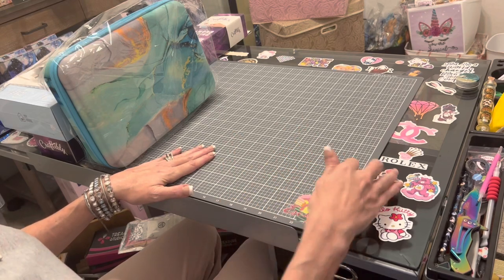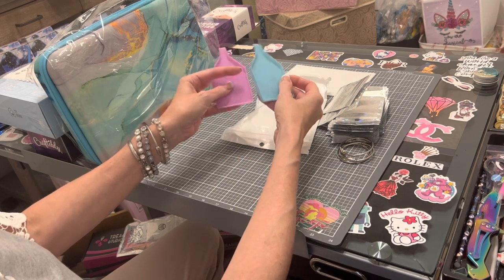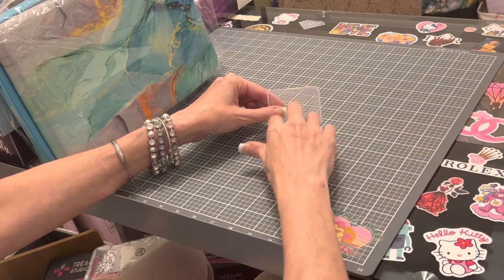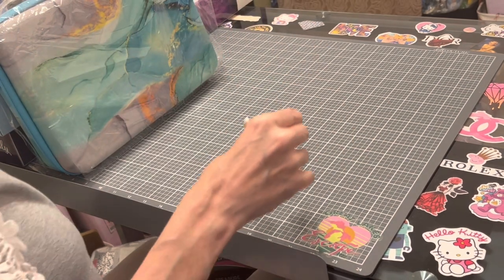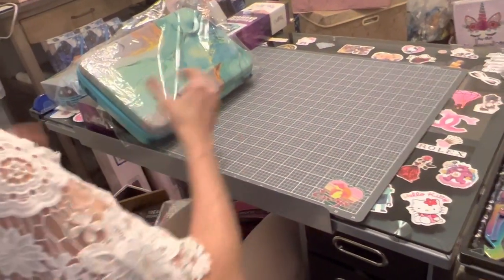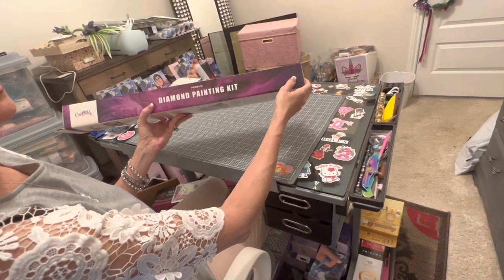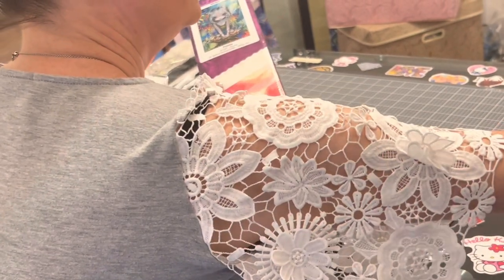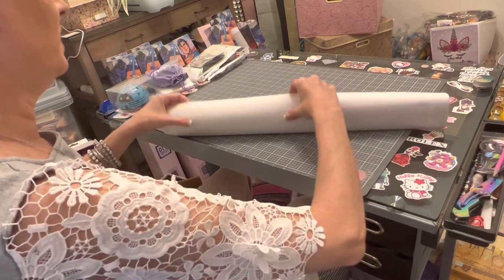NEVER SEEN BEFORE! New Craftibly Merch!